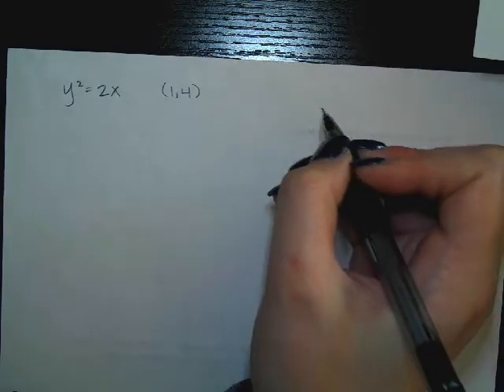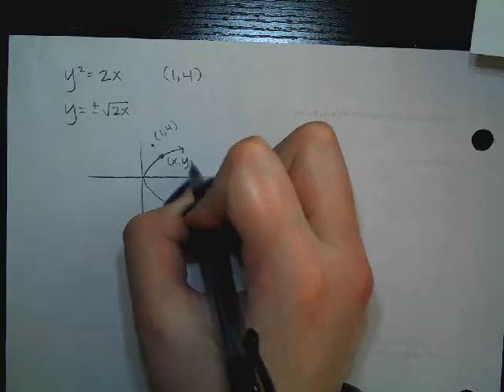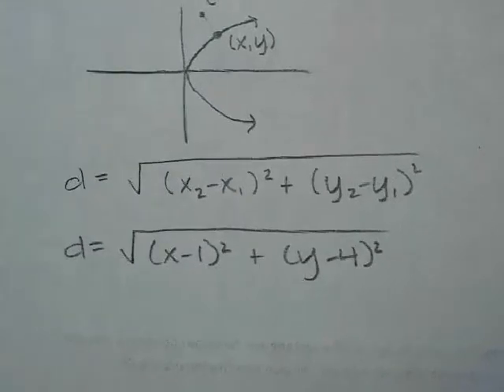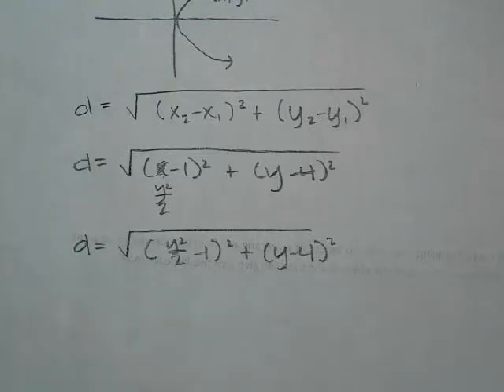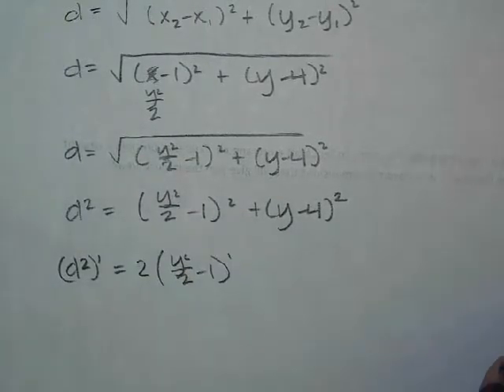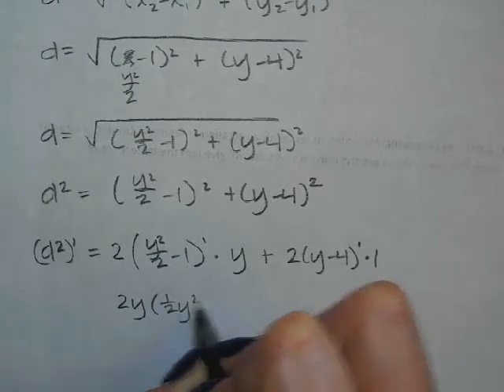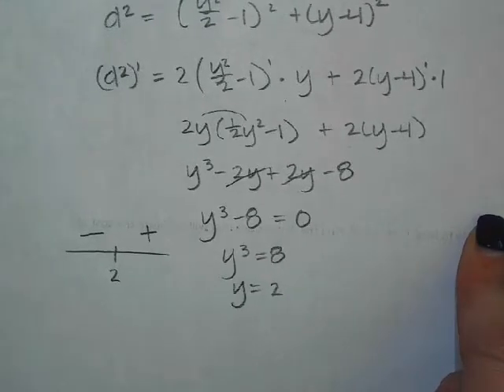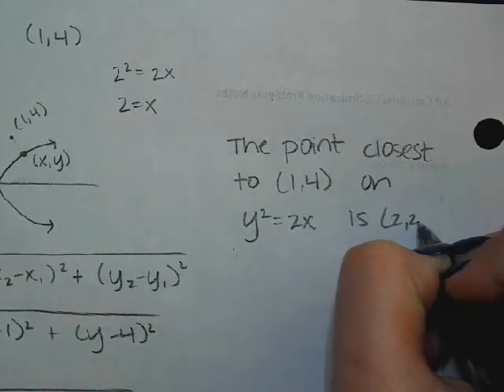Optimization Class Notes